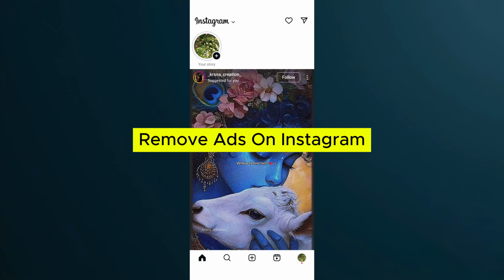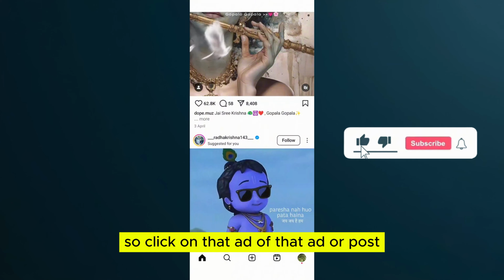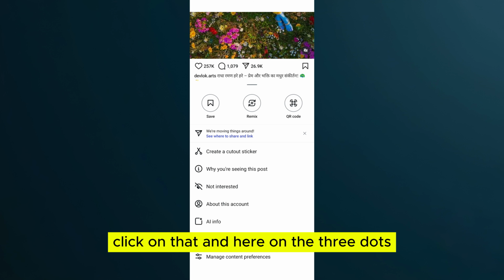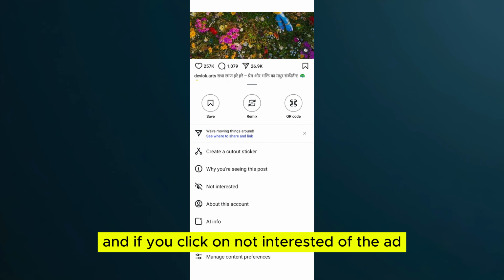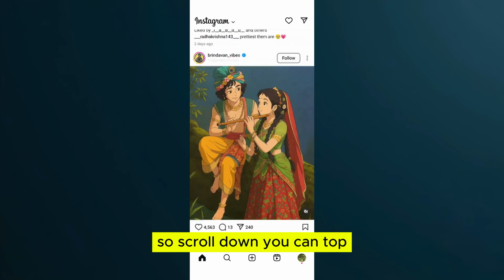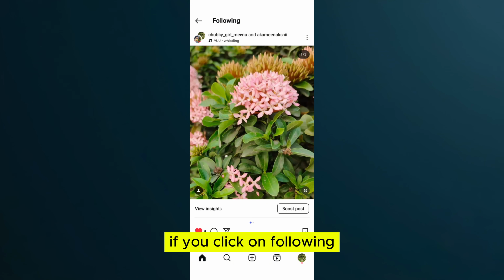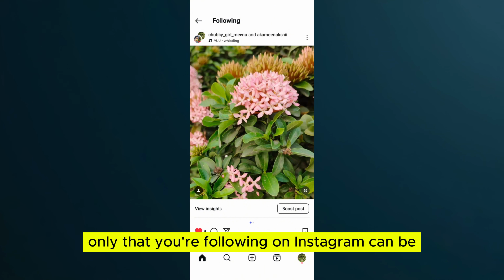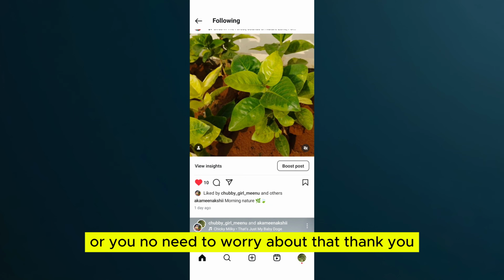How To Remove Ads On Instagram - Full Guide